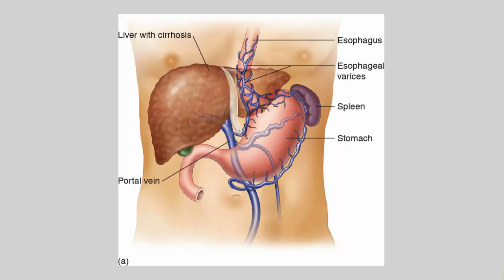Esophageal Varices - EMT Lesson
This is a brief topic presentation discussing esophageal varices for EMT class covering foundational breadth and fundamental depth. This brief overview is to be used as a supplement for your textbook or class material.  @nwsccems